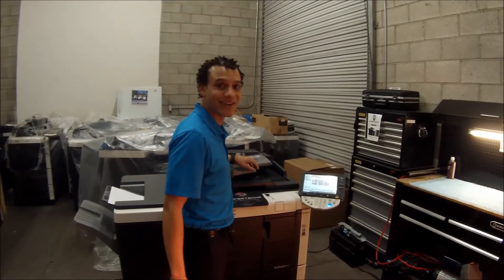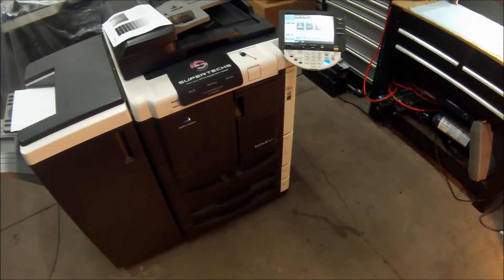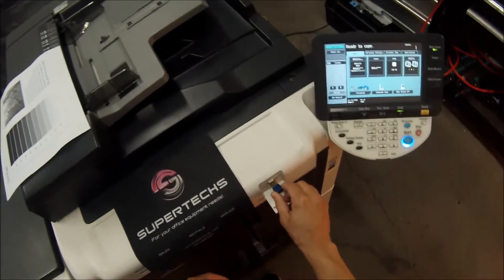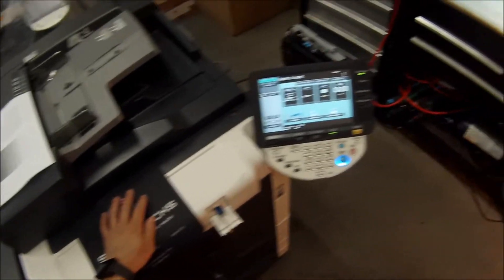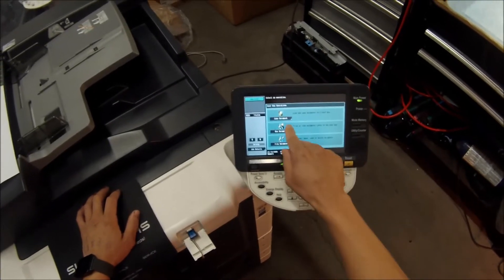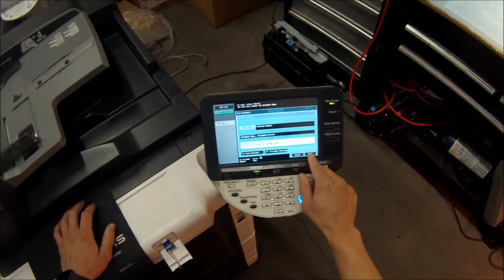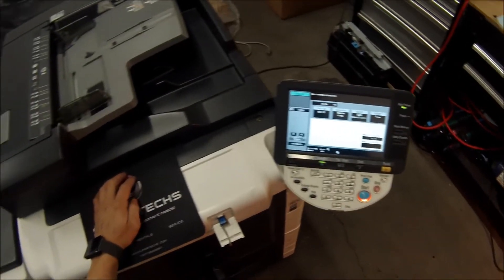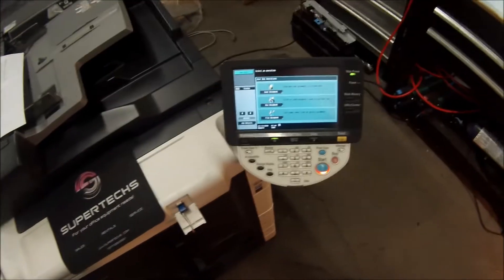Konica How to scan to flash drive on a Konica Bizhub 601/751.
This video explains how to scan to flash drive using a Konica Minolta Bizhub 601/751/600/750 and various other models. Please leave comments for videos requests.